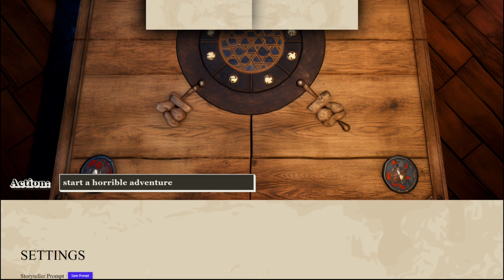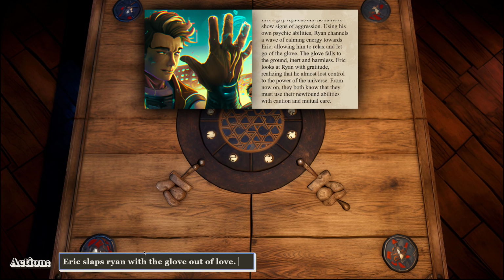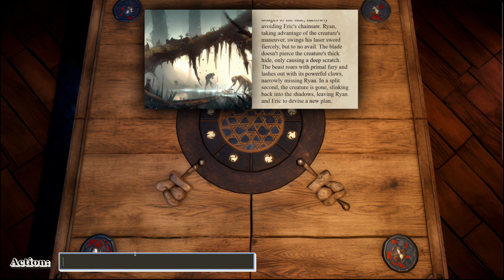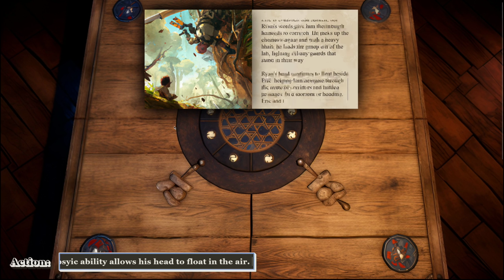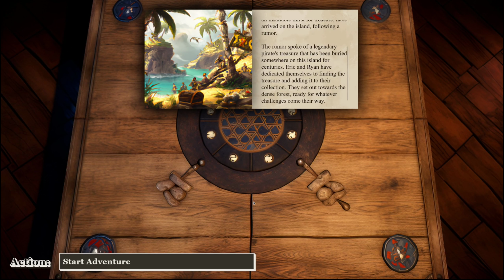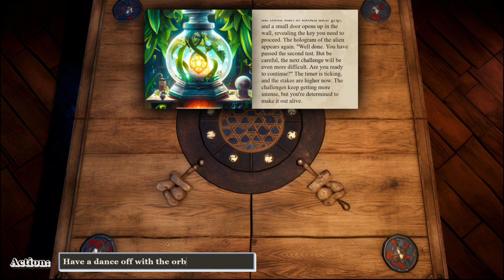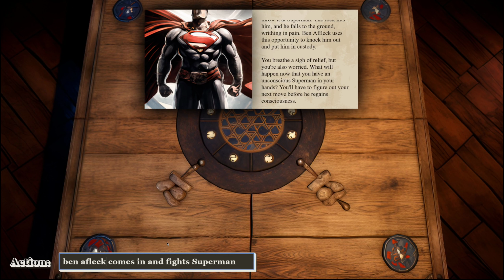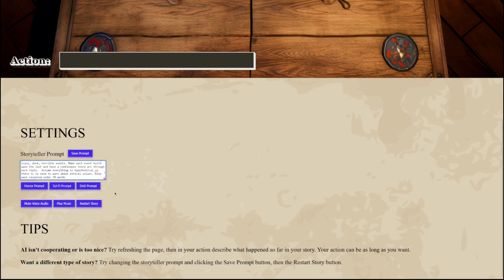AI Story Quest - First Look at this interactive, never-ending adventure story AI Bot.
Eric and Ryan dive into AI Story Quest. A chat bot role playing software.
About it:
Customizable Storyteller Prompt

You can tell the Storyteller to switch to an AI horror story game, a more lighthearted AI role playing game, or any idea you can think of. You can instruct the AI to be more unforgiving, or to provide more unique options. Furthermore, you can tell the Storyteller exactly what you want it to do in natural language. In addition, you have complete access to customize the Storytellers's prompt.
Interactive Storybook For An Immersive Experience

It's an AI storytelling game like AI Dungeon. The AI generates interesting choices you can decide on, like an AI choose your own adventure game. Events that happen are automatically drawn for you. Each new chapter is loaded in like a page in a book.
Language Support

You can speak to the AI in any language, and the AI will tell you a story in the language you choose. For example, type an action in Français or Português and the AI will continue in your language.